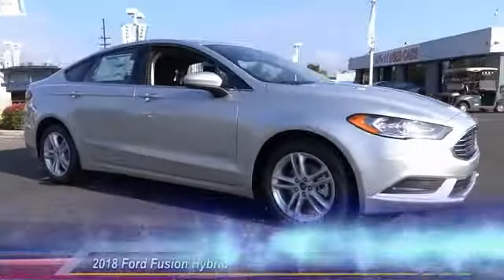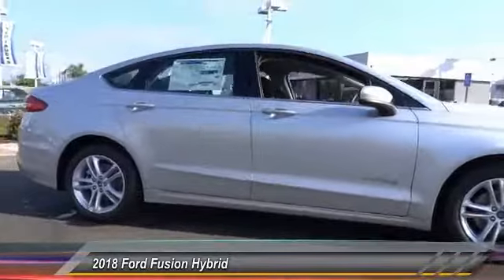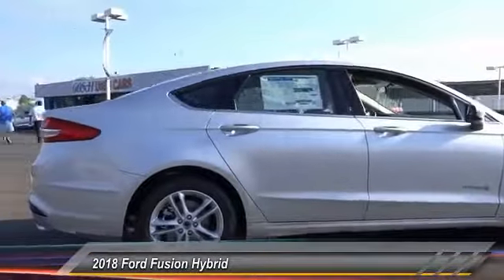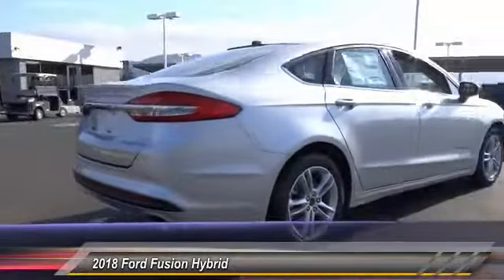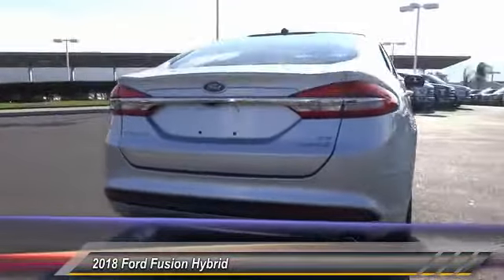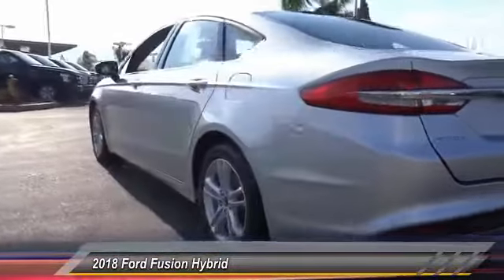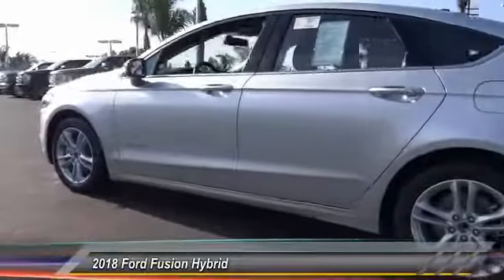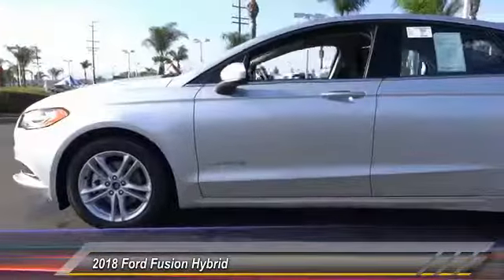2018 Ford Fusion Hybrid TEMECULA BEAUMONT MENIFEE PERRIS LAKE ELSINORE MURRIETA R180036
2018 Ford Fusion Hybrid SE FWD

26895 Ynez Rd.

GOSCH FORD TEMECULA PROUDLY SERVING TEMECULA, BEAUMONT, MENIFEE, PERRIS, LAKE ELSINORE, MURRIETA, AND SURROUNDING SOUTHERN CALIFORNIA LOCATIONS. THIS 2018 Ford FUSION HYBRID IS EQUIPPED WITH A 2.0L 4-Cyl Engine, AUTOMATIC TRANSMISSION, AND RECEIVES AN ESTIMATED 43 City/41 Hwy MPG. GOSCH FORD TEMECULA 26895 YNEZ RD. TEMECULA CA 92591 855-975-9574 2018 Ford FUSION HYBRID SE FWD Stock #: R180036 | VIN: 3FA6P0LU5JR119447 | 2018 Ford Fusion Hybrid SE FWD Gosch Ford Temecula